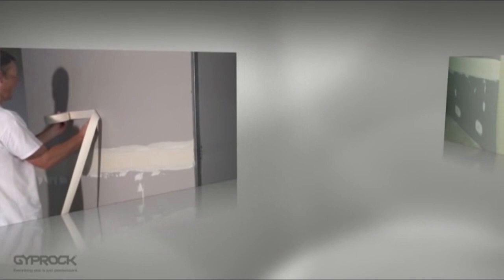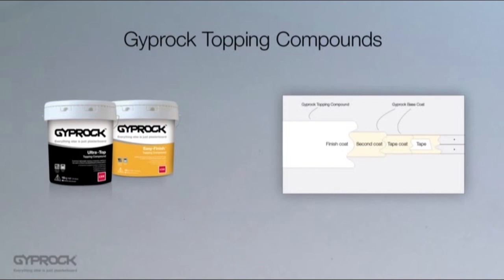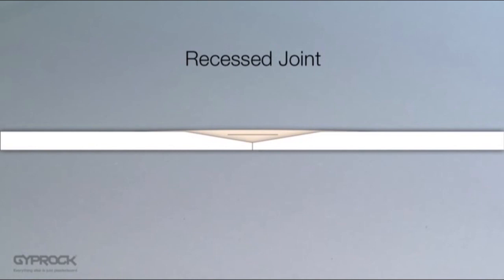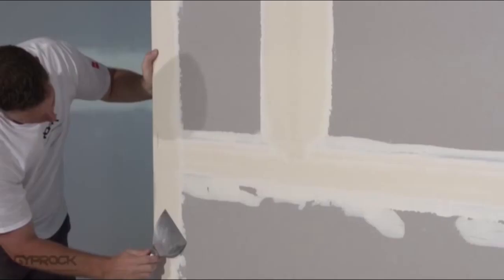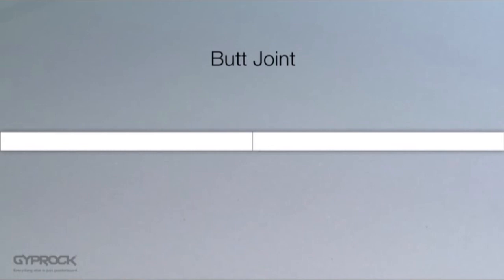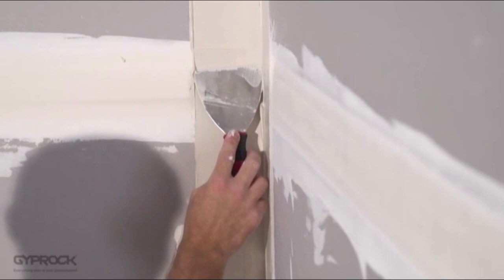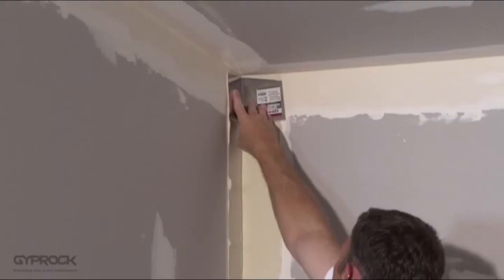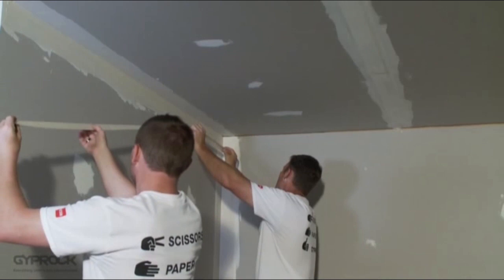How To Install Plasterboard Part 4: Setting Joints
Joining two panels is an essential task when it comes to installing plasterboard, and this DIY video from Gyprock shows you how to do it easily and professionally.

This video explains how to set recessed edge joints, internal and external wall corners, and square setting ceilings.

Proper setting is important to ensure that the joins aren't visible, particularly when they contribute to bigger areas of walls and ceilings in critical lighting conditions.

The easiest way to set joints DIY is using an all purpose compound and tape. This video explains everything you need to know to get perfect invisible joins when installing Gyprock plasterboard.